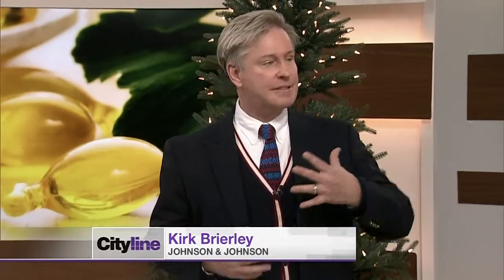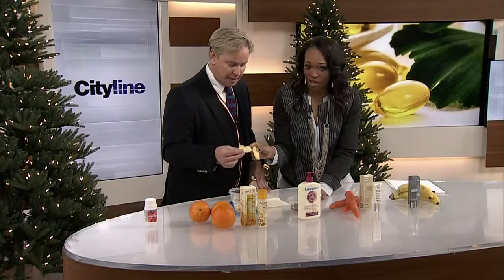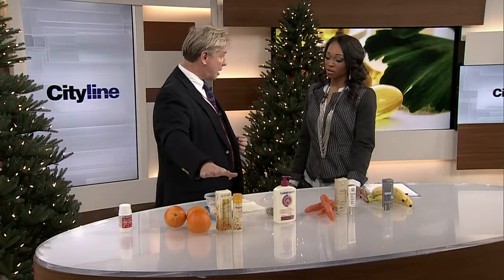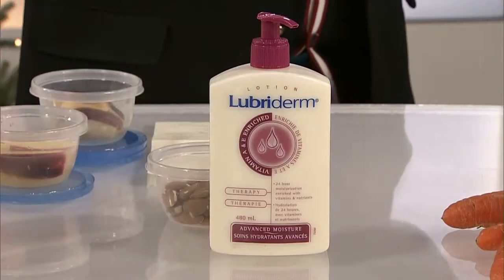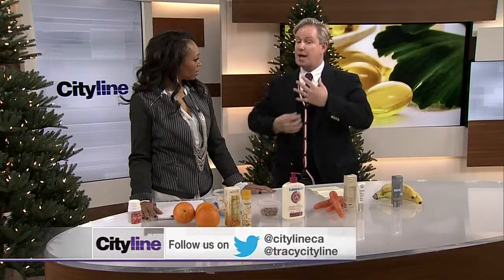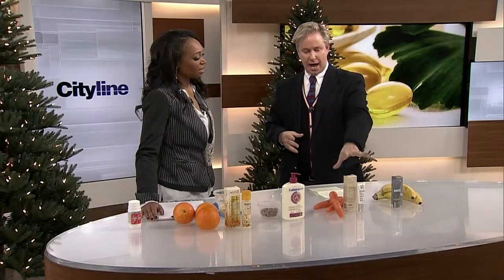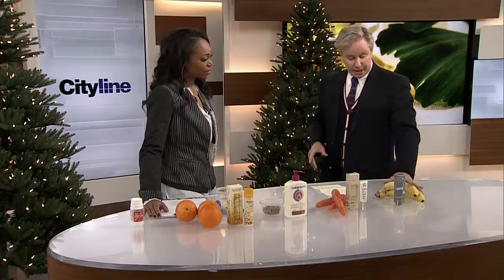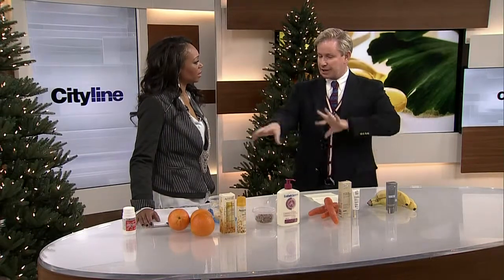Vitamins for our skin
Kirk Brierley outlines different vitamins that have a beneficial effect on our skin.